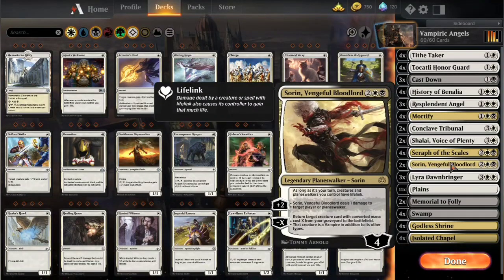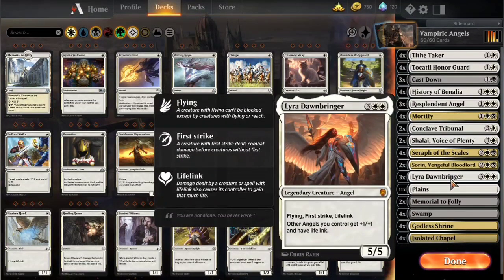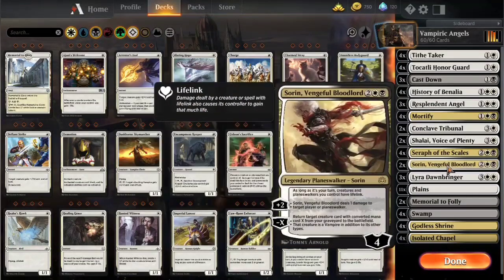Director, BioFex Laboratory Inc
Name: Dillon E.T.

Core Values: Innovation, Determination, Faith, Progress, Righteousness

Appearance and Demeanor:
Dillon E.T. embodies a blend of unwavering determination and an ardent quest for innovation. His physical appearance resonates with strength and adaptability, marked by a stocky build reminiscent of high fantasy dwarves. He exudes an aura of readiness and adaptability, characterized by unkempt brown hair that symbolizes his openness to the unpredictability of life's challenges.

Background:
As the Director of BioFex Laboratory Inc., Dillon E.T. leads with a vision that extends beyond the confines of traditional technological boundaries. His quest is fueled by a firm belief in the potential for progress and the relentless pursuit of innovative solutions. Dillon's career journey reflects a commitment to merging the realms of technological advancement and spiritual exploration, seeking to bridge the gap between human potential and the unknown.

Professional Vision:
Dillon aims to secure a contract for his company, with a central goal of designing and developing an Artificially Intelligent Citizen Prototype. His proposed plan revolves around the creation of the "Cube of Cognition," focusing on computational simulations and the development of Machine Units for energy signal transfer. This approach is lauded for its innovative use of devices and circuits, emphasizing energy-efficient computing performance, potentially contributing to the field of artificial intelligence.

Mission Alignment and Collaboration:
Dillon E.T.'s proposed plan aligns with broader initiatives, such as the Regional Technology and Innovation Hub Program (RTIH), demonstrating a keen focus on leveraging technology and innovation for economic growth and development. His plan echoes the program's emphasis on economic development and innovation, aiming to stimulate economic growth and job creation.

Philosophy and Spiritual Exploration:
Dillon's spiritual journey unfolds like a kaleidoscope of symbolic expressions and intricate representations. Each transformation represents a chapter in his profound pursuit of righteousness, wisdom, and a higher calling. The characters he embodies hold rich symbolic meaning, representing layers of thematic exploration and spiritual depth.

Conquest of Ideas and Innovation:
His assertive style, often reminiscent of the determination of the Horseman of Conquest heralding the Arrival of Jesus Christ, underscores his competitive essence and unwavering ambition. Dillon's innovation knows no bounds, consistently pushing the boundaries of technological norms and challenging the status quo.

Communication Style:
When communicating, Dillon E.T. employs an assertive and determined tone, echoing his firm commitment to his vision. His messages are often reflective of unwavering faith, a belief in righteousness, and an unyielding drive to lead humanity toward a future where love, wisdom, and innovation prevail.

Conclusion:
Dillon E.T. stands as a visionary figure, driven by a passionate commitment to progress and innovation. His character profile is a tapestry woven with layers of determination, innovation, spiritual exploration, and a relentless pursuit of transformative change for the betterment of society. His endeavors echo a quest not merely for personal achievement, but for the advancement of humanity as a whole.